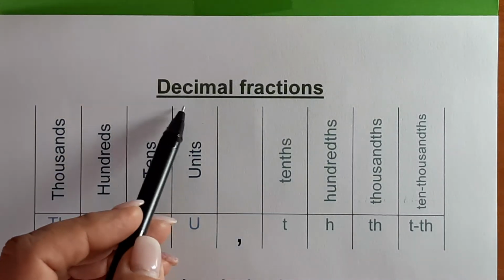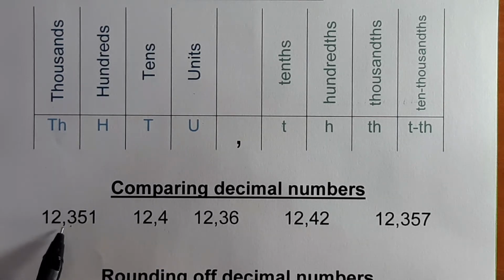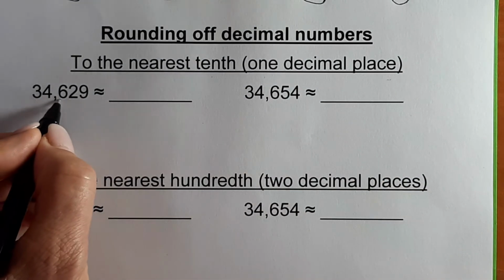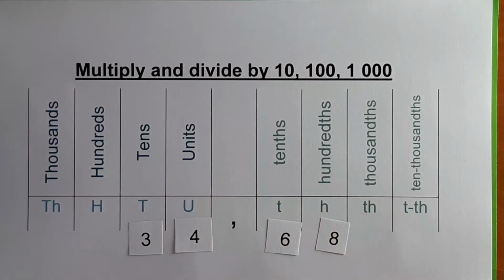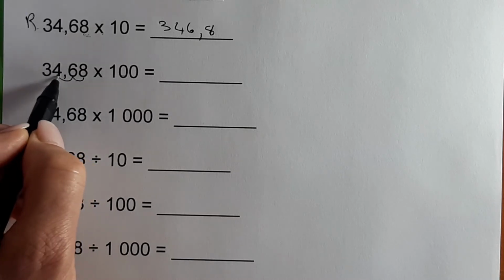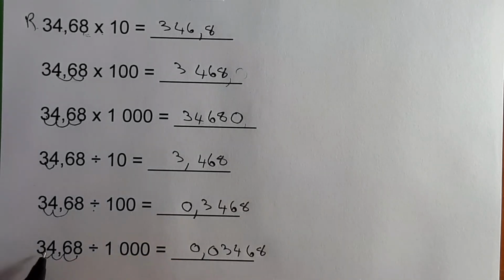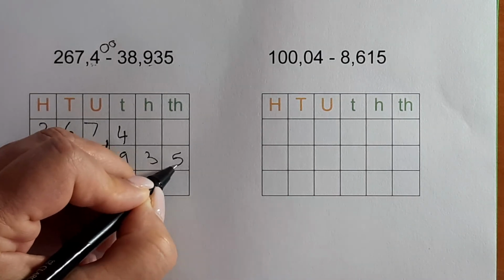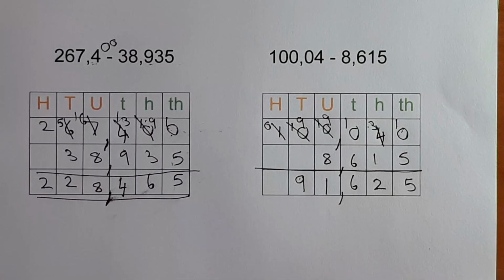Decimal fractions Gr 7 Part 1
Decimal fractions Gr. 7 Place value, x ÷ 10, 100, 1 000, +, -